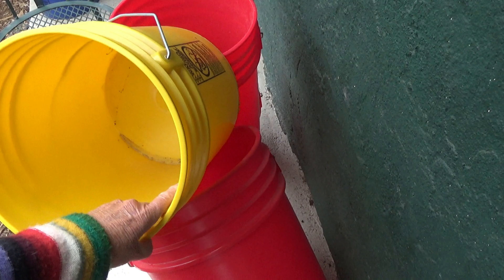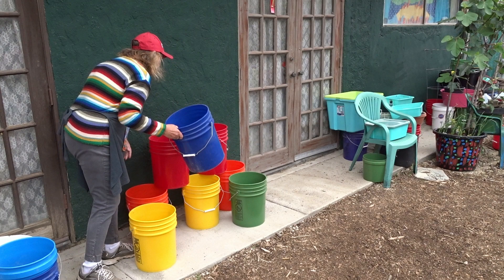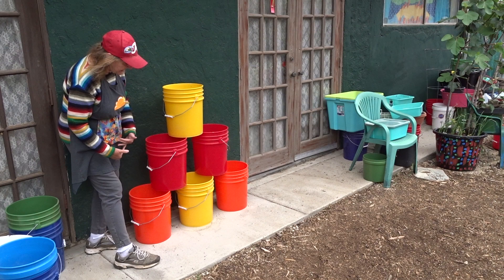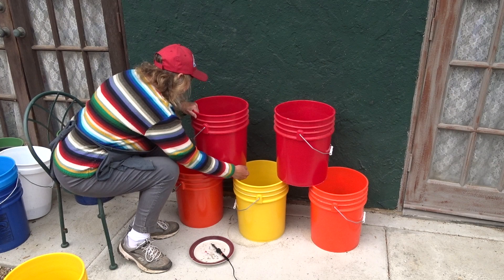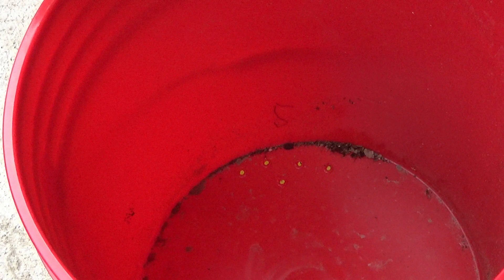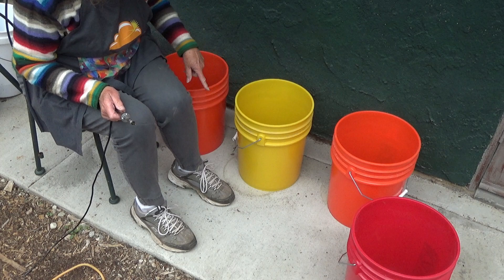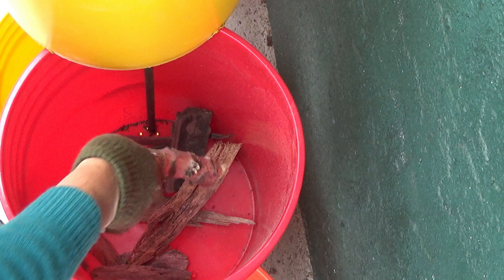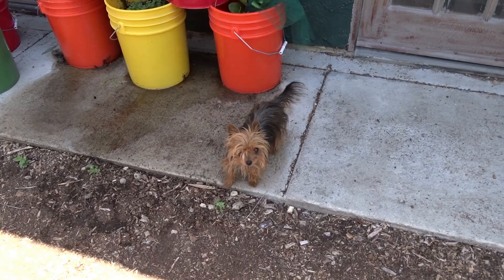VERTICAL GARDENING TIPS How to Grow Container Herb Garden Cheap 6 Buckets LOCKED & SELF Water System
Herb Pizza Garden, Complete guide to making this cheap easy herb garden. How to grow a container garden, patio, deck, terrace anywhere with 5 gallon buckets; Vertical Garden with Buckets, My Pizza Garden, STEP BY STEP Vertical Gardening Small Space Vertical Tower Growing Raised bed system.  You can purchase buckets OR get them from many stores for free, check their bakery department.  The Easiest FOOD Vegetable Garden you can set up and Grow and compost in place for free plant food.  This set-up can be Free if you can get those free buckets or Cheap as buckets can sell for about $3.  You can be growing Tons of food like tomatoes, peppers, watermelon, parsley, celery, Malabar spinach, Moringa tree, herbs, mint, kale, collard, carrots, radishes, sage, oregano, thyme, basil, lettuce,  and more vegetables.  AND I compost in place making free plant food from your leftovers and browning leaves as the plants grow, as win win perfect vegetable Garden.

Vegetable Garden Grows Tons of Food How to Set up Raised Bed Garden Cheap Start to Finish
How to Build Vertical Garden EASY & CHEAP  Grow Tons of Vegetables Pot Plants in Container Gardening
How To Build Raised Bed Tote Vegetable Garden-Grow Tons of Food Pot Plants in Easy Method Small Spaces
How To Build Raised Bed Garden-Grow Tons of Vegetable Pot Plants in EASY METHOD Small Spaces

Here is an aff. link to the set of soldering irons I bought on ebay, when I get them it was fast shipping

Here is an aff. link for a single soldering iron, he does have a better price if you are buying them in a 2 lot, this is for one single soldering iron

Here are the 18 gallon totes used in my gardens as raised beds, I have been buying them from Walmart Grocery with my groceries so I do not have to leave the house, Ebay too has them with free shipping, so here is an aff. link so you can check them out

Vertical Gardening EASY & CHEAP  Grow Tons of Vegetables Pot Plants in Container Garden / Raised Bed

How to Grow Container Garden Cheap in Buckets Vertical Gardening Food w/Self Water System Raised-bed